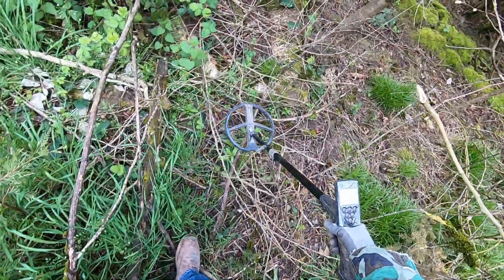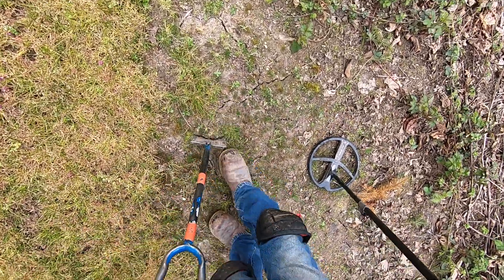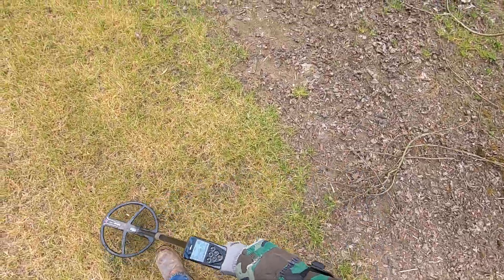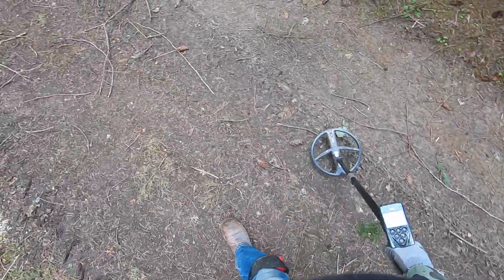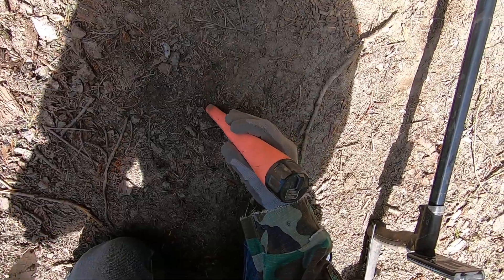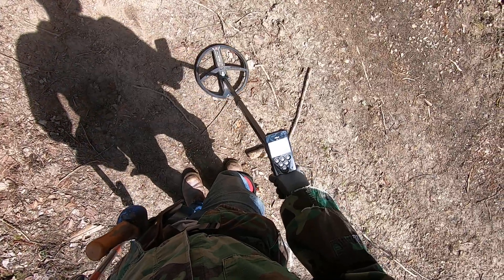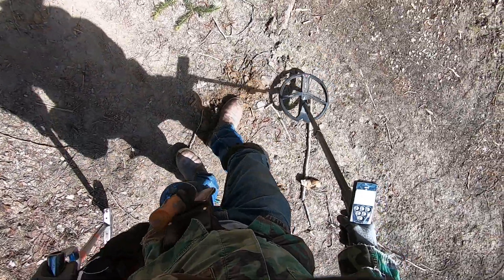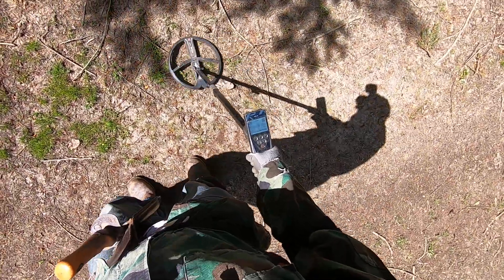LIVE DIG ACTION!! Detecting and searching for the moonshine cave.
Bullets and arrow tips in the forest and road.